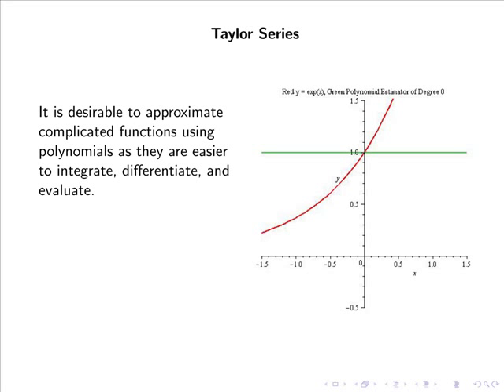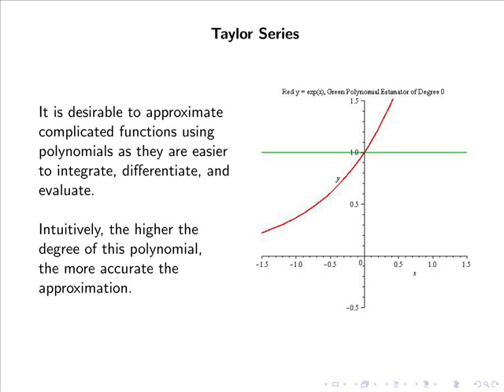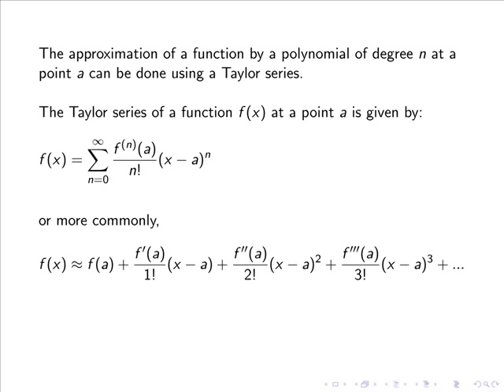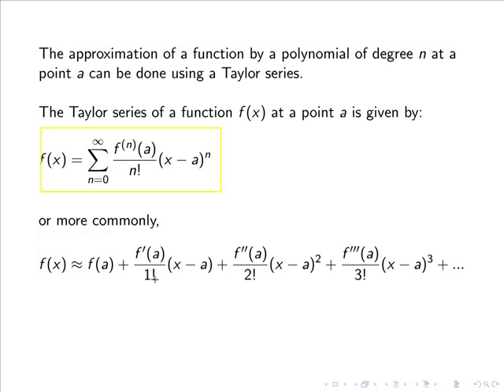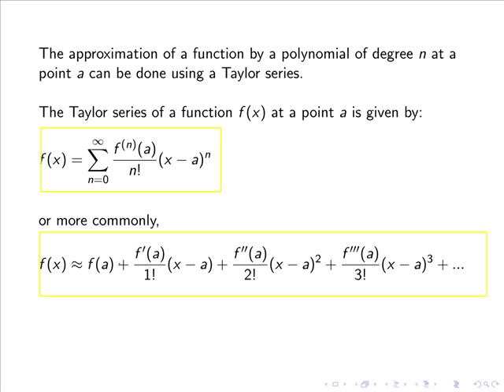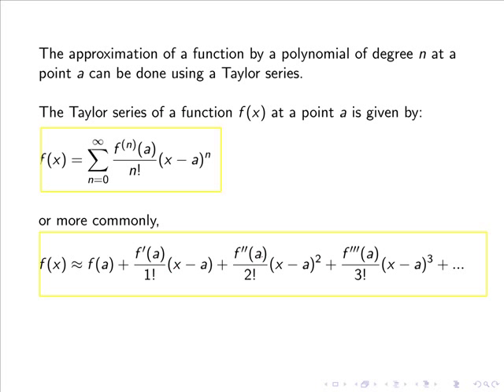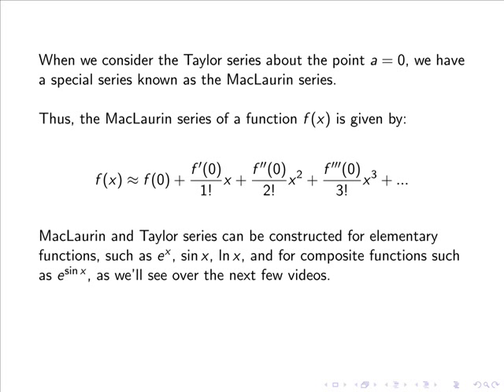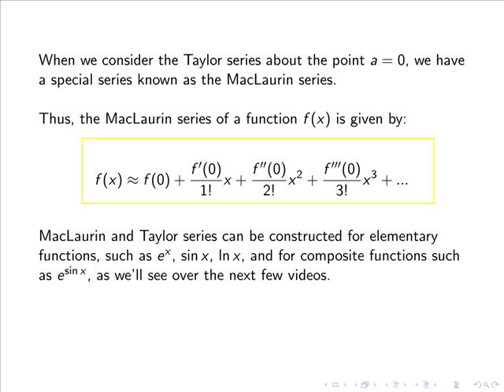Taylor Series: Definition (MathsCasts)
Firstly introduces the notion of approximating a function via a polynomial before defining the Taylor and MacLaurin series.